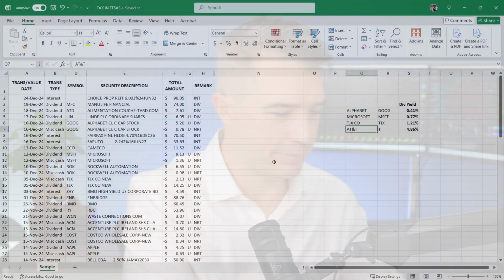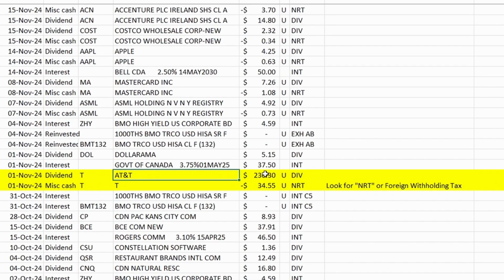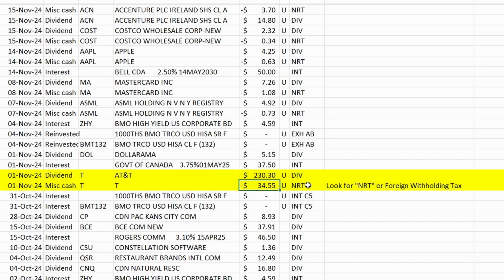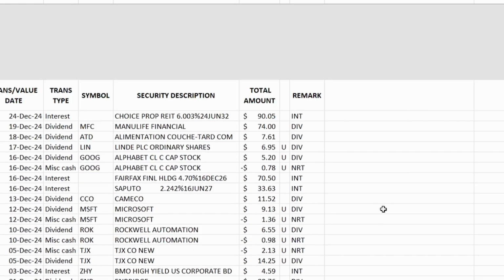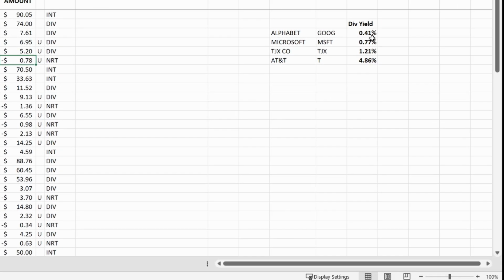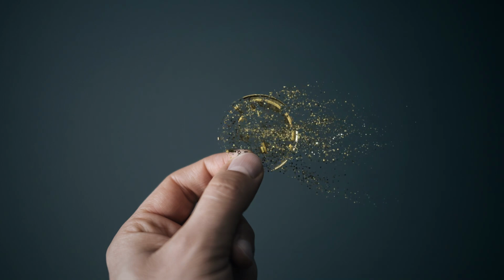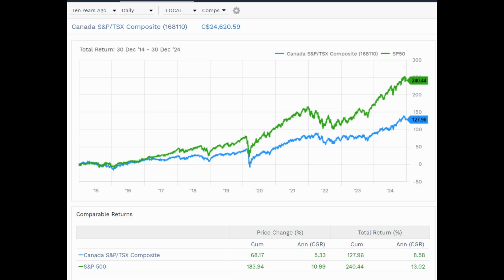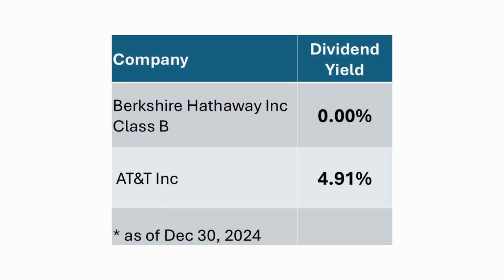TFSA Hidden Taxes YT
TFSAs are a wonderful tool, but not always 100% tax free. You may be paying a 15% tax on US dividends that you don’t need to.